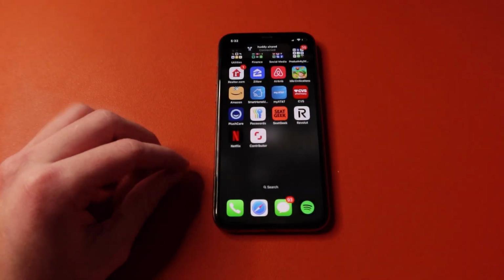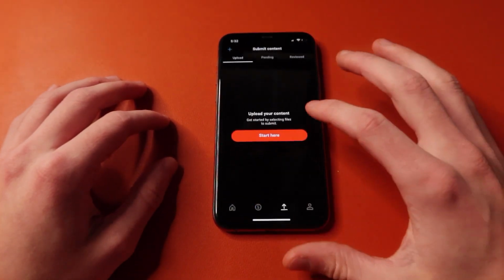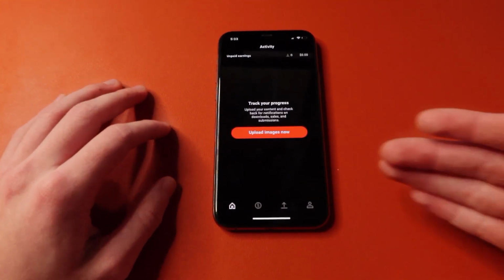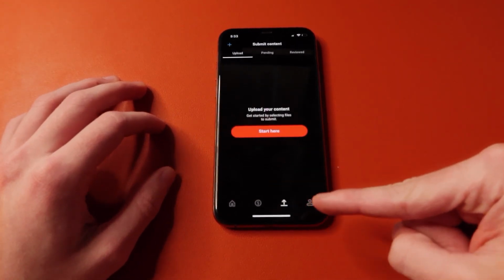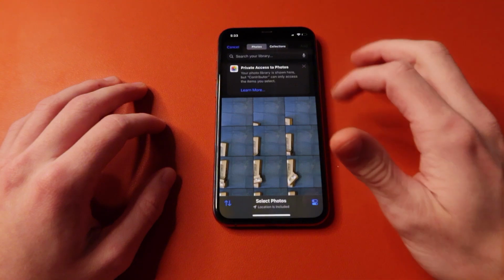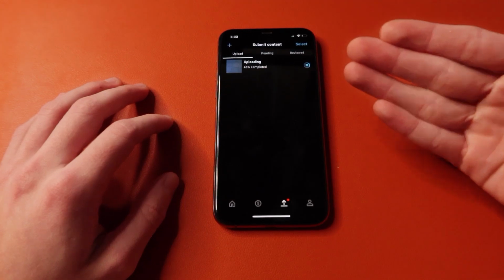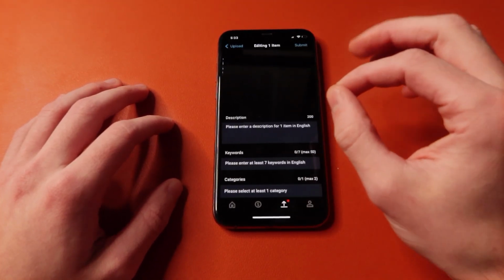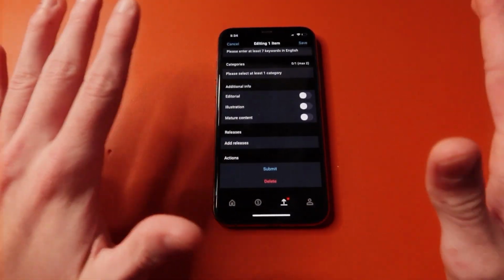How To Upload Images To Shutterstock Content Contributor Account (SIMPLE & Easy Guide!)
Ready to start selling your images on Shutterstock? 📸💼

In this step-by-step guide, we’ll show you how to upload photos to your Shutterstock Content Contributor account with ease.

Learn how to prepare your images, navigate the Shutterstock dashboard, and meet submission guidelines for a successful upload. Whether you're a beginner or an experienced contributor, this guide will help you share your work and earn money!

Start building your portfolio today—watch now!